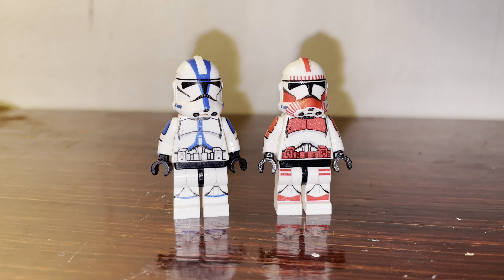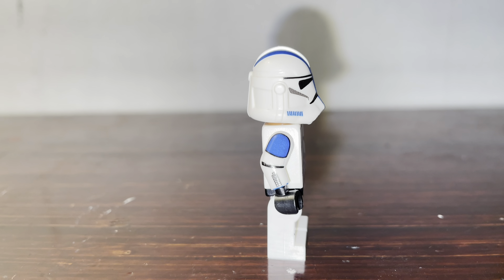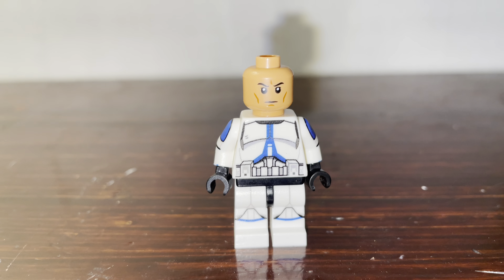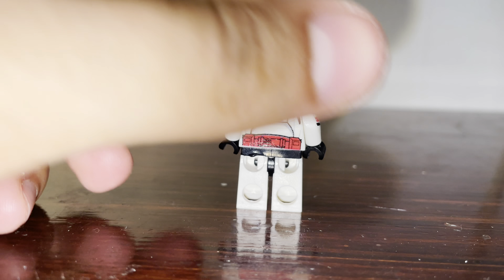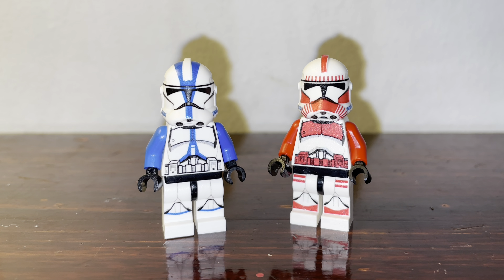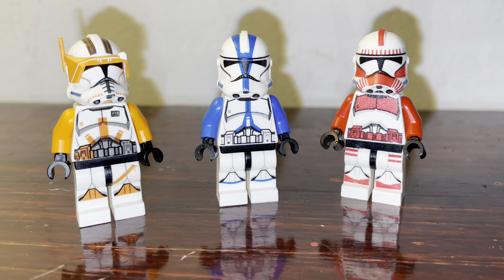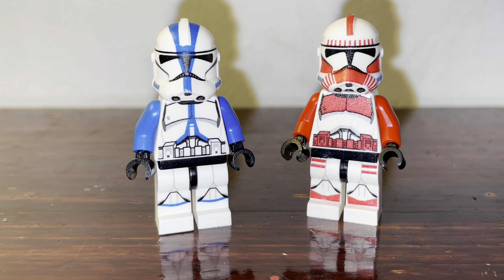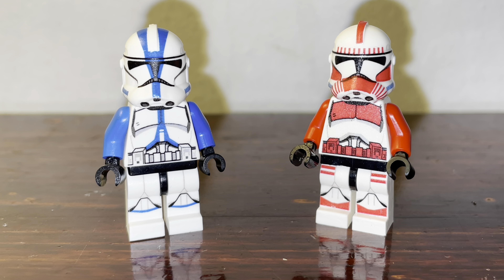Here’s These 2 Decals Realistic Phase 2 501st Trooper🔵 & Shock Trooper🔴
Here’s the Decal Realistic Phase 2 Commander Cody